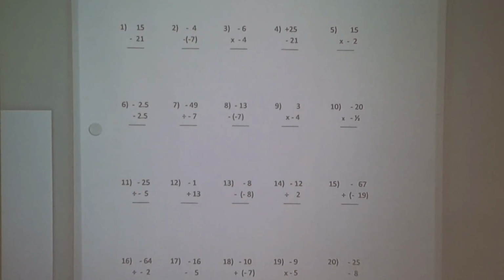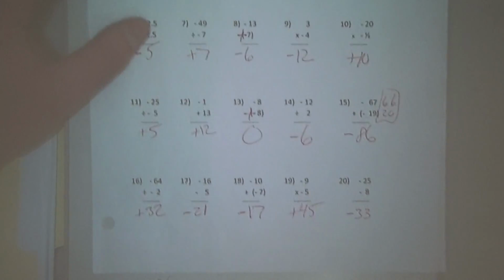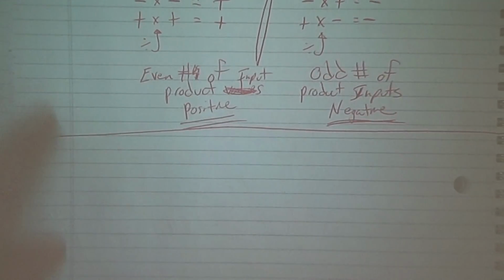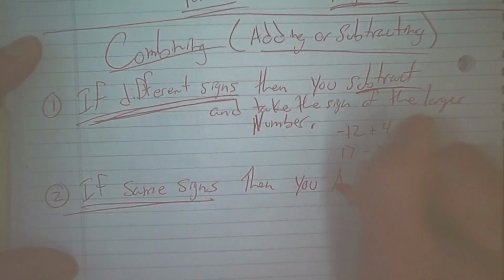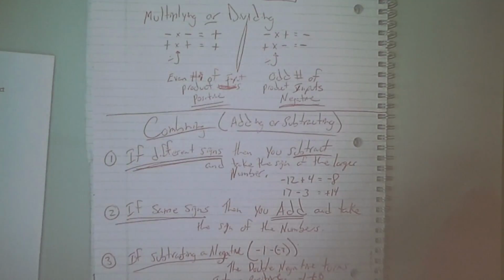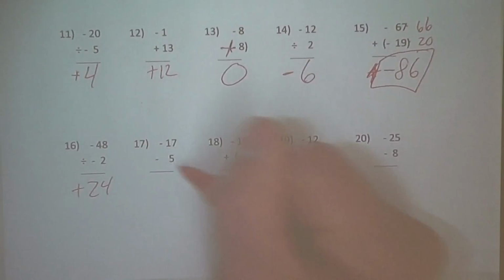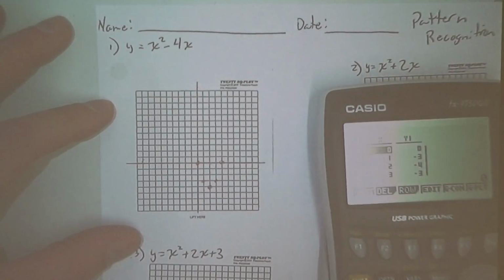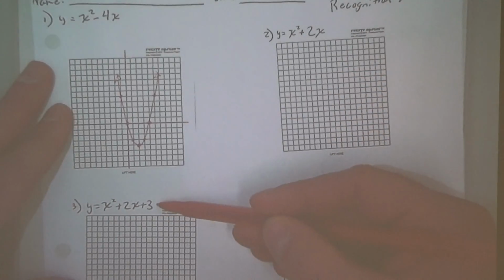foundations of arithmetic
starting off with a math blast or 2 then working some quadratic equations and looking for the patterns to the graphs they produce.